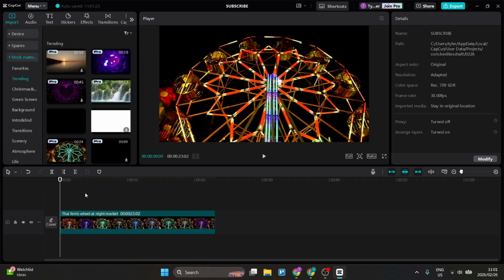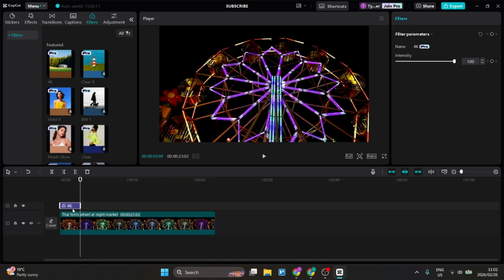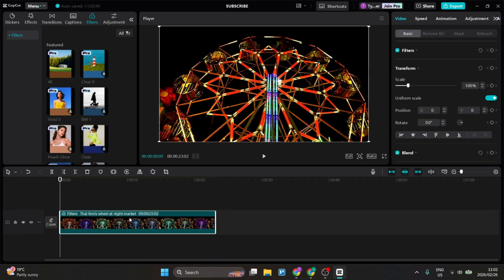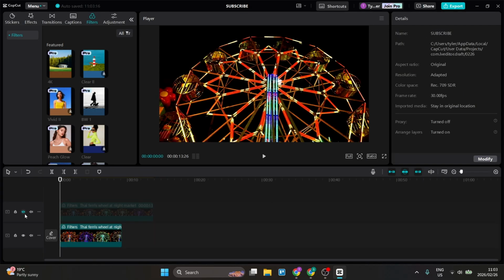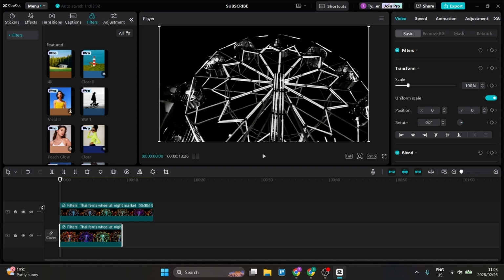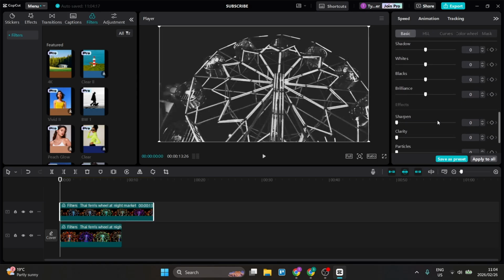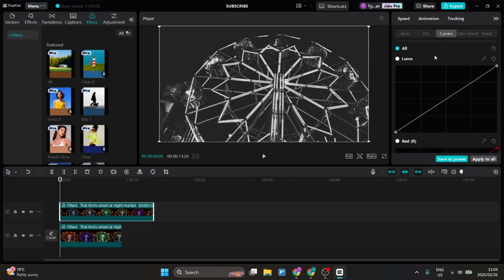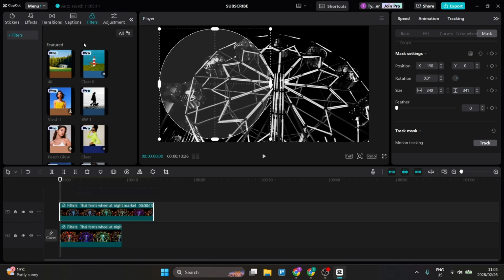How to Apply Filters and Color Grading | CapCut Tutorial 2026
In this video, "How to Apply Filters and Color Grading | CapCut Tutorial", I'll walk you through the exact steps you need to take to transform raw footage into cinematic looks using CapCut's filters and manual grading tools. Whether warm vlogs or moody dramas, these adjustments set professional moods.

Stack LUTs, tweak RGB curves, and save custom presets for consistent branding. Match shots with auto-color tools and refine highlights/shadows individually.

What you'll learn in this video:
✅ Applying and blending filter packs
✅ Manual adjustments for contrast/saturation
✅ Using LUTs for cinematic styles
✅ Color matching across clips
✅ Tips for mood-specific grading

👩‍🎓 Visual storytellers upgrading style
👨‍💼 Brands creating signature looks
📈 TikTokers standing out visually
💼 Anyone who wants to learn CapCut the right way.